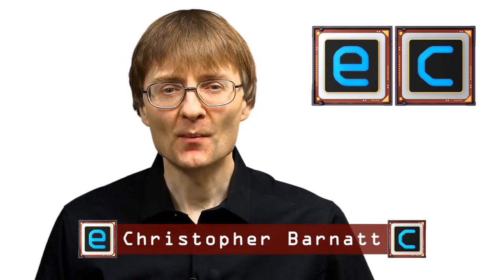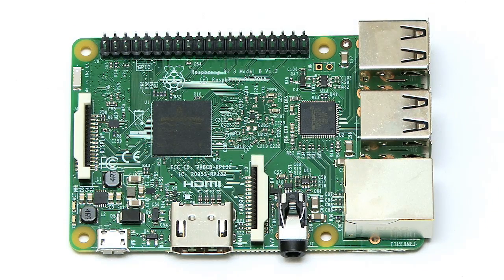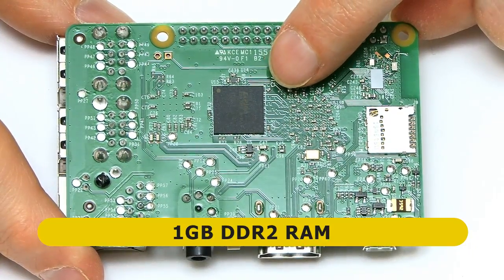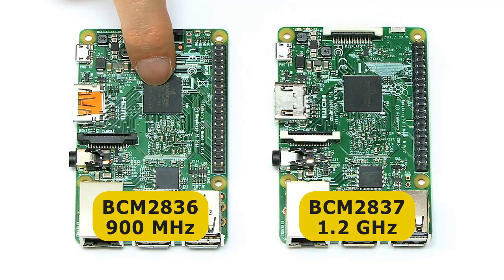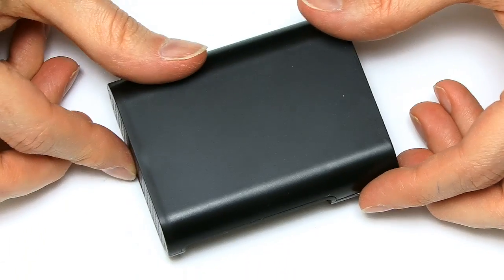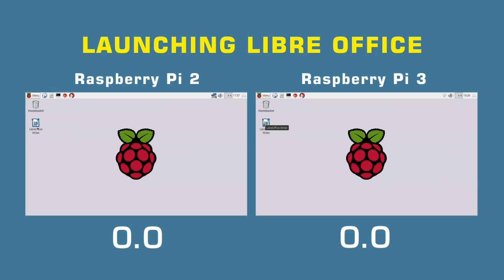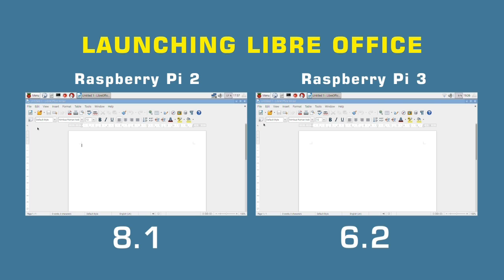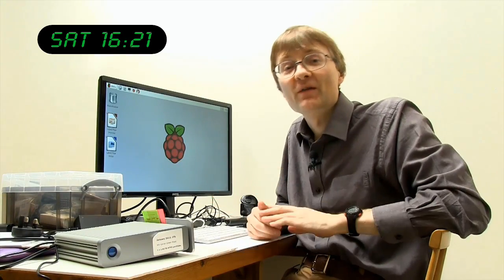Raspberry Pi 3: Review & Speed Tests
My Raspberry Pi 3 review, including comparative speed tests with a Raspberry Pi 2 -- booting into Raspbian, loading Libre Office Writer, and applying a complex filter in the GIMP Photoshop clone.

You may also like this follow-up video when I do some CPU and GPU temperature tests

And you may also like some of my other Raspberry Pi videos -- including this one where I spend a whole week using a Raspberry Pi as my only computer: